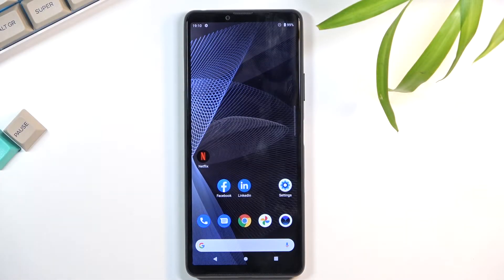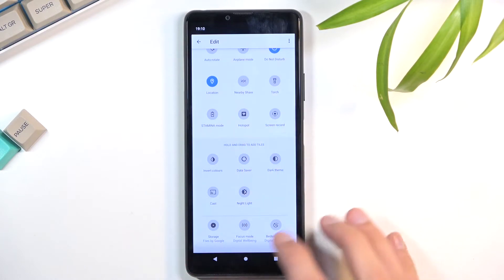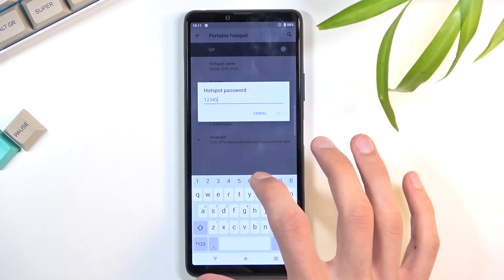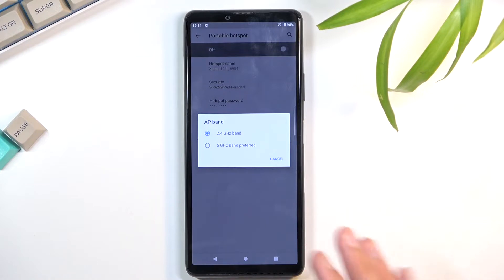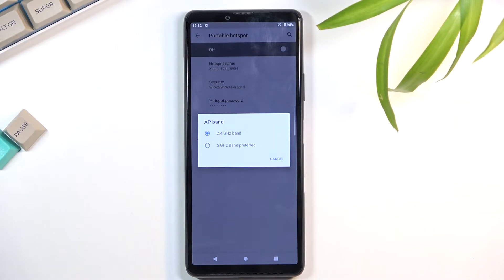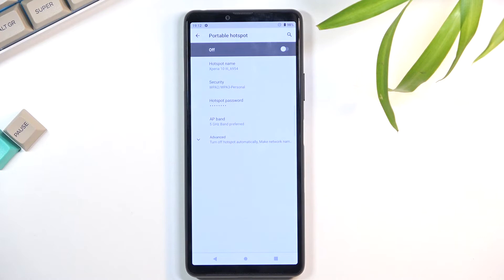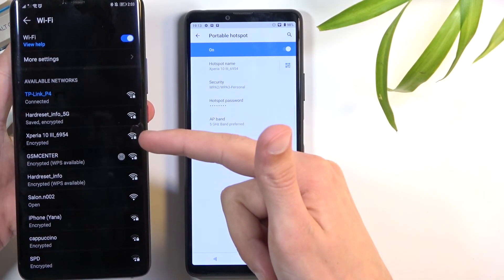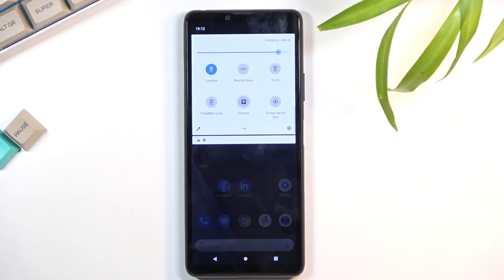How to Activate Portable Hotspot on SONY Xperia 10 III – Create Wi-Fi Hotspot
In the attached video, we show you how to activate a portable hotspot on the SONY Xperia 10 III. Stay with us to learn how to create a wireless hotspot on your Sony device and turn it into a portable hotspot within a few seconds. Take a look at the attached tutorial and learn how to share the internet smoothly on the SONY Xperia 10 III. Discover how your Sony device can successfully cooperate by viewing HardRese.info's YouTube channel.

How to set up Wi-Fi Hotspot in SONY Xperia 10 III? How to create a hotspot in SONY Xperia 10 III? How to enable mobile hotspot on SONY Xperia 10 III? How to share the internet in SONY Xperia 10 III? How to share Wi-Fi in SONY Xperia 10 III? How to allow network access point in SONY Xperia 10 III?